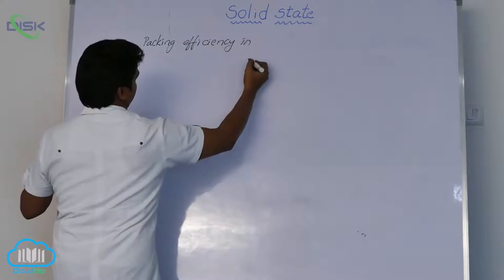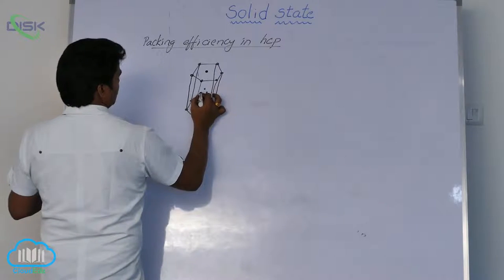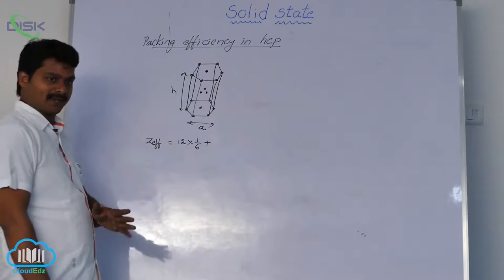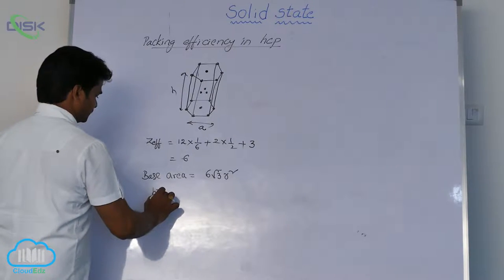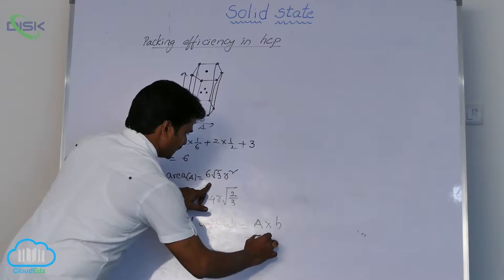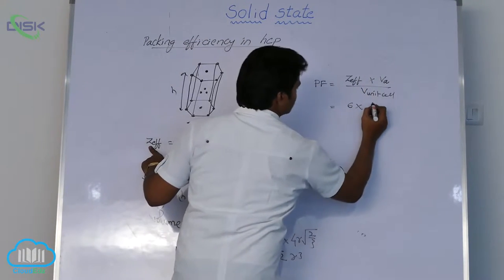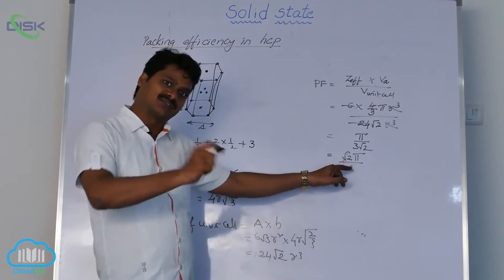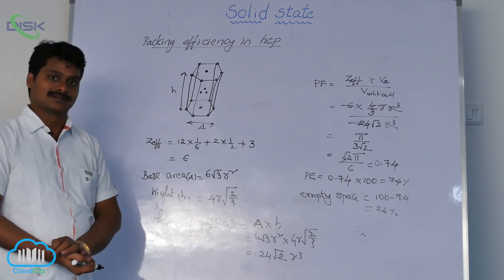Packing Efficiency Structures || Packing efficiency in HCP || Disk Telangana